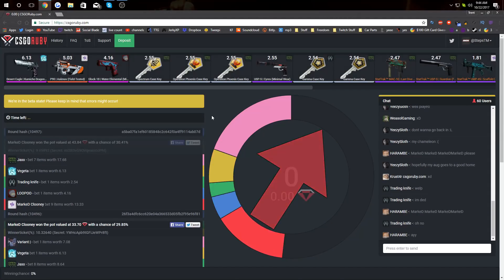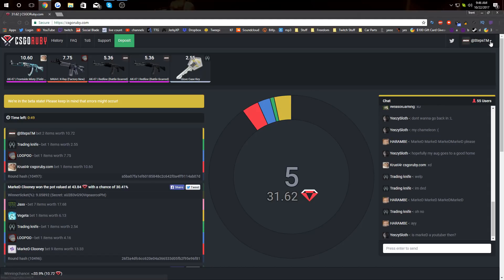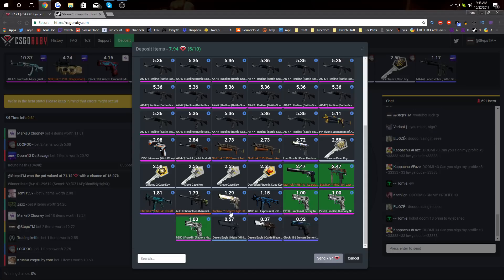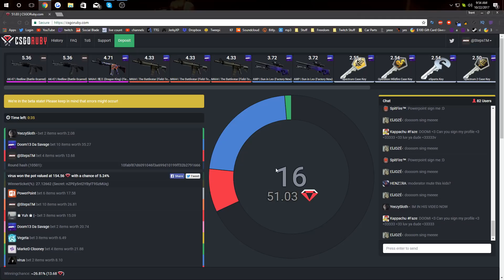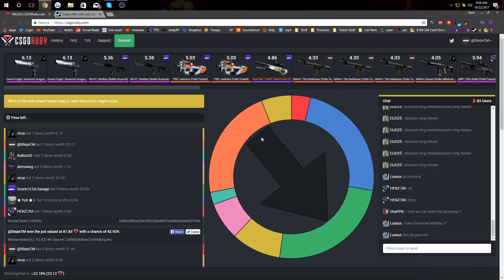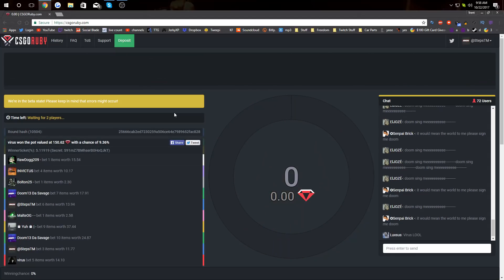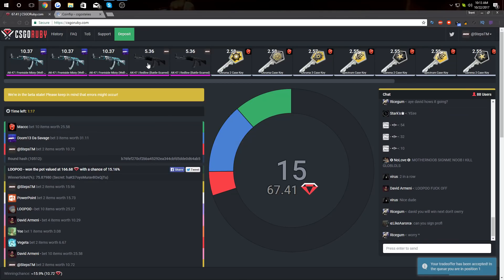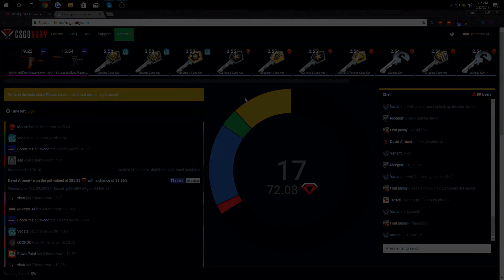YOUTUBER LUCK?! (CS:GO Gambling)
Thank you CSGORuby, for the hookup on the AK Redlines! make sure to head over there and get yourself some juicy wins!